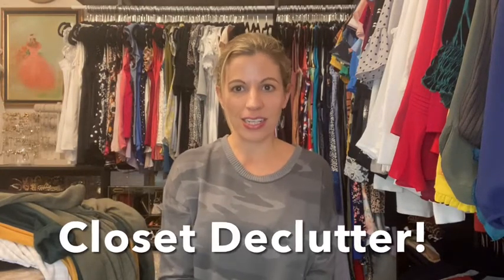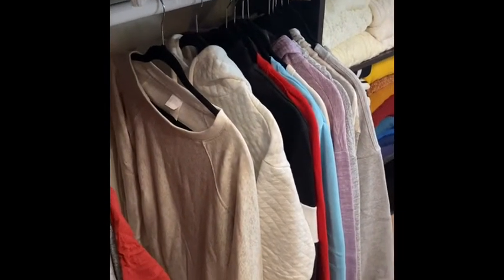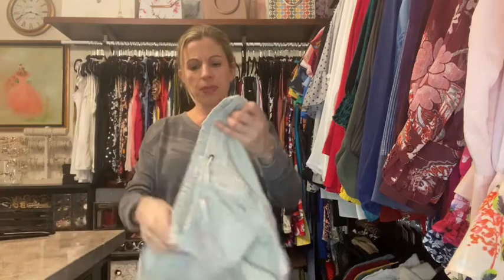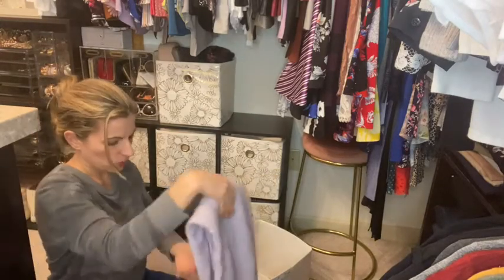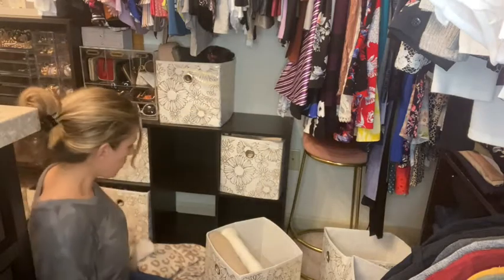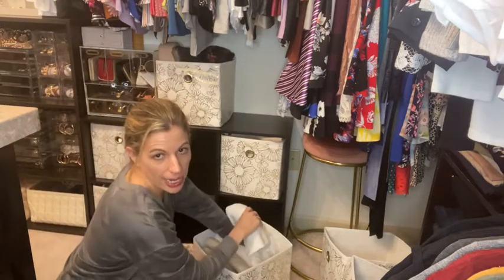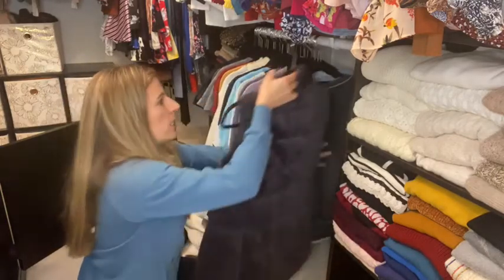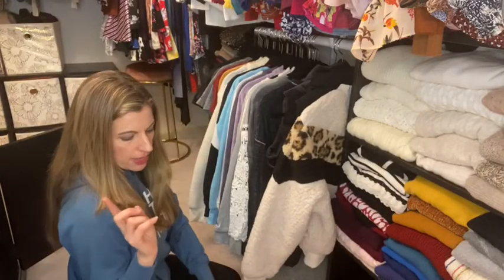Huge Closet Declutter!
I always like to do a closet declutter at the beginning of the new year. I was able to clear out a ton in my closet and donated several bags to our local charity store.